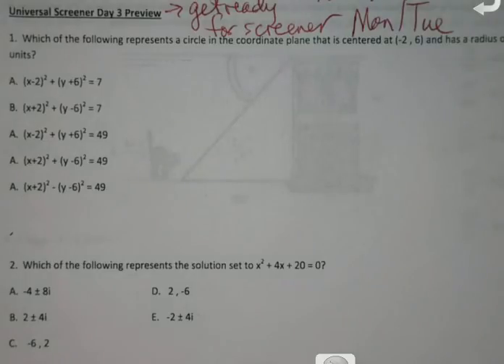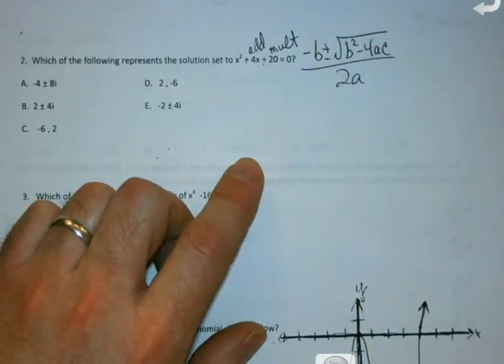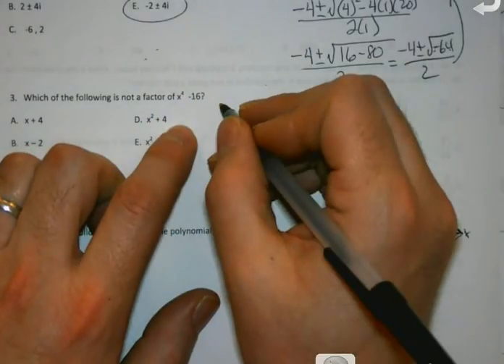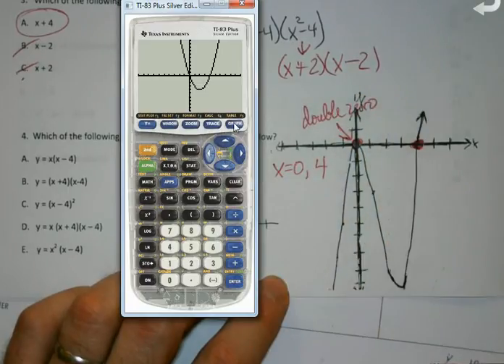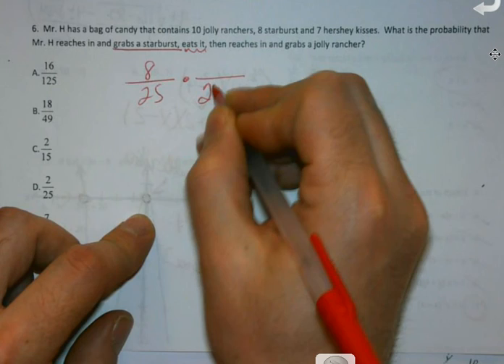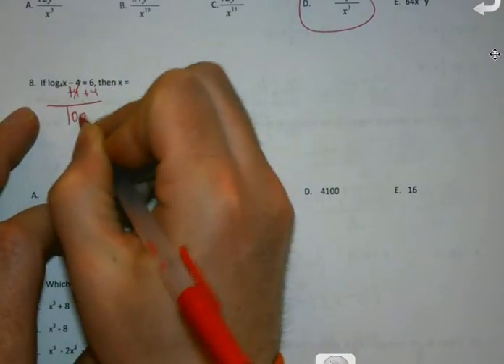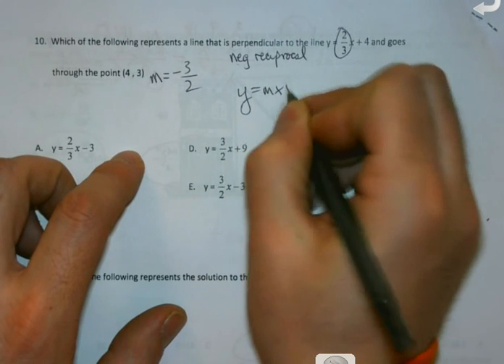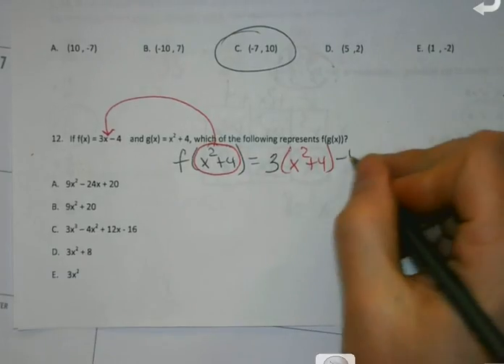Alg 2- U.S. #3 Preview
Getting ready for Universal Screener #3